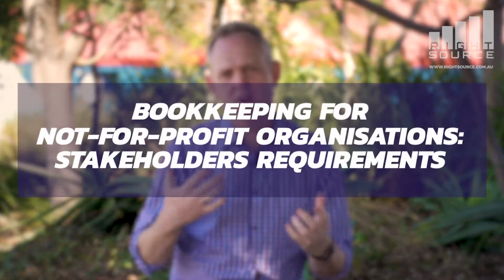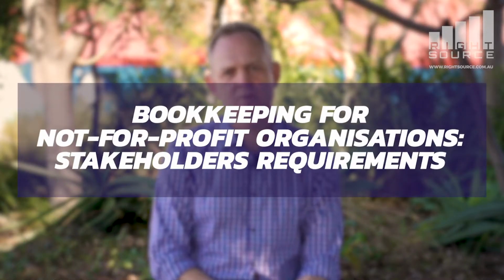How Nonprofit Bookkeeping Is Different To Regular Bookkeeping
How Nonprofit Bookkeeping Is Different To Regular Bookkeeping // If you’re a not-for-profit then it’s really important that you have someone who understands not-for-profit bookkeeping.

In this not-for-profit accounting basics tutorial I will run through not-for-profit bookkeeping vs regular bookkeeping so you can understand not-for-profit best practices around bookkeeping.